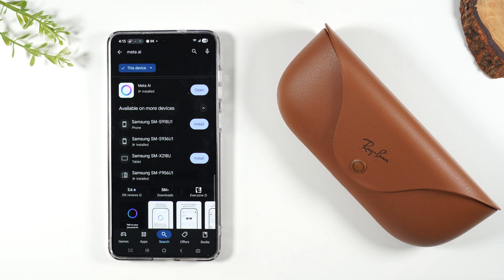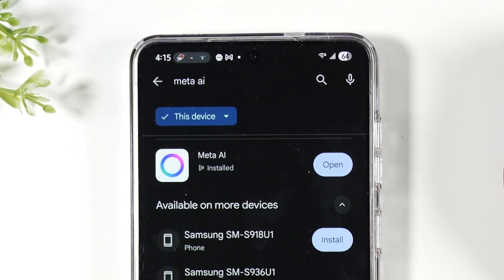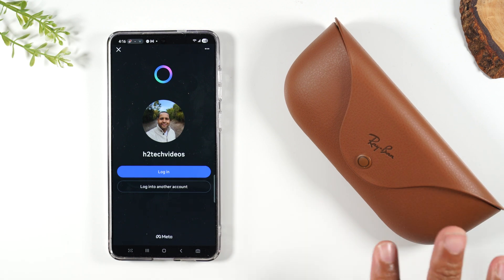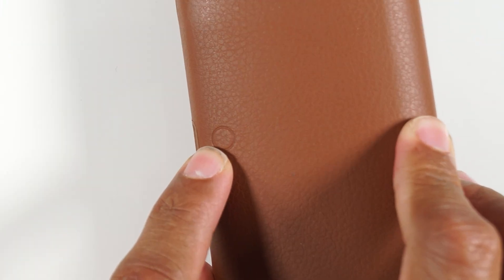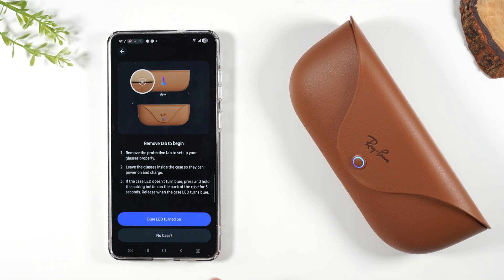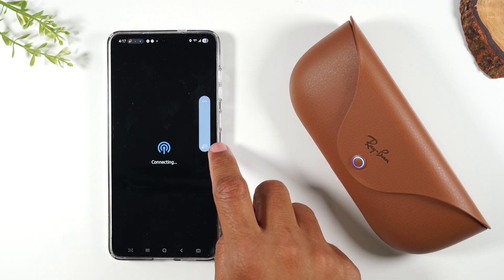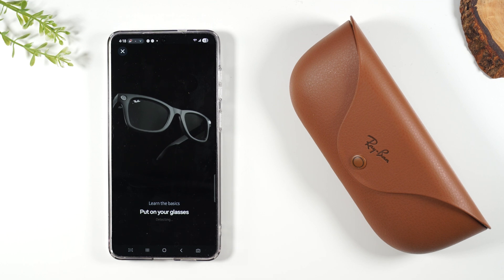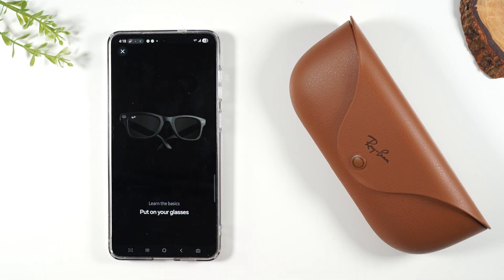How to Pair Meta AI Rayban Glasses to a New Phone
Quick tutorial of how to pair the Ray Ban Meta AI Wayfarer glasses to a new phone and how to switch them to another phone as well. See the process step by step and set up your glasses in a few minutes.

[Description Tags]